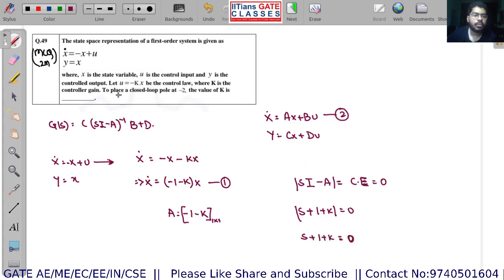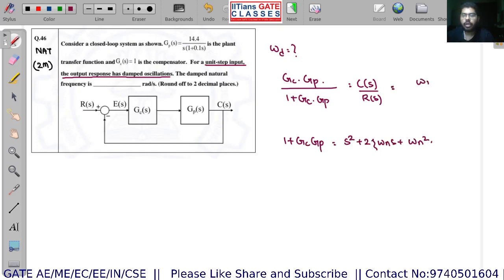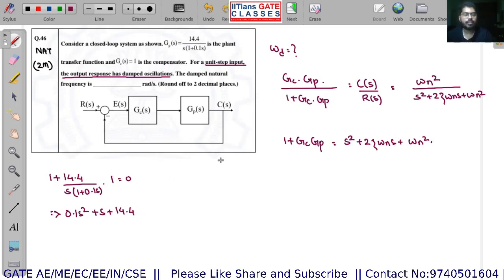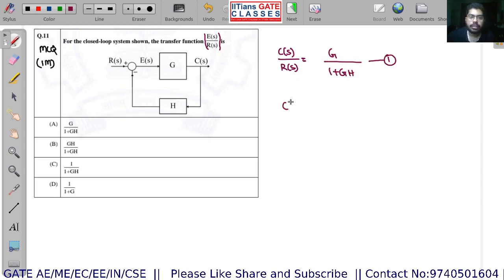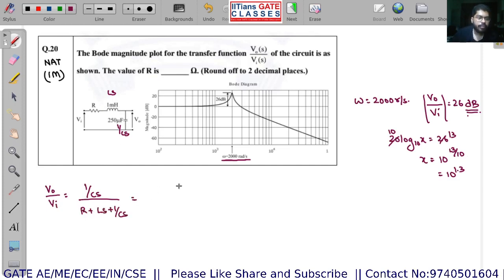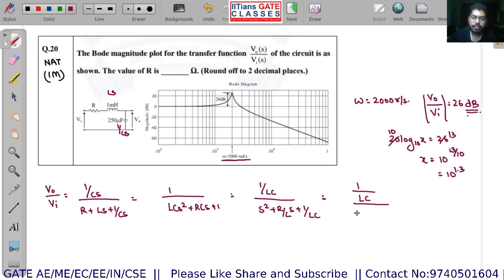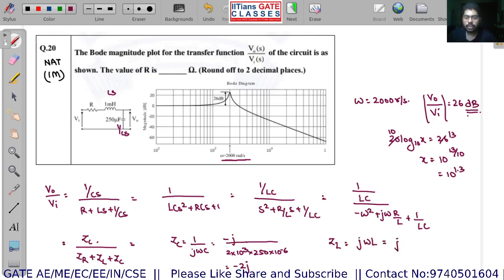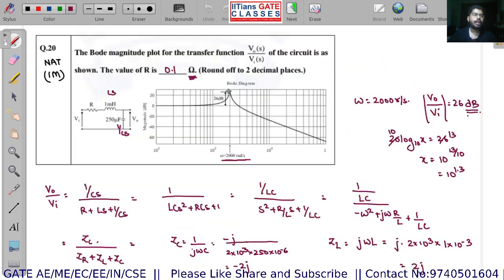Control System | GATE 2021 EE Paper Solution | GATE Electrical Engineering Question Paper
✅Salient Features
Regards,
Team IGC